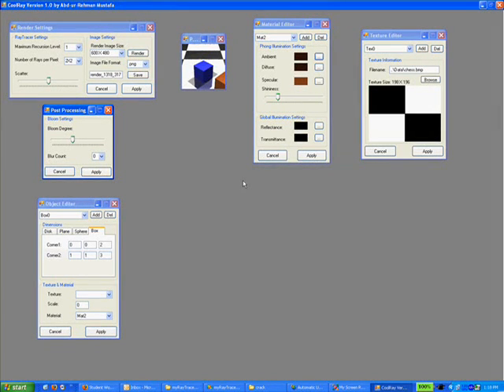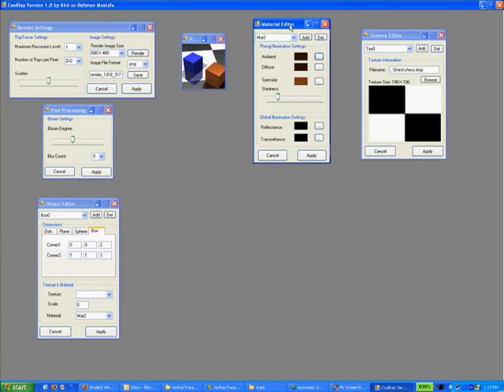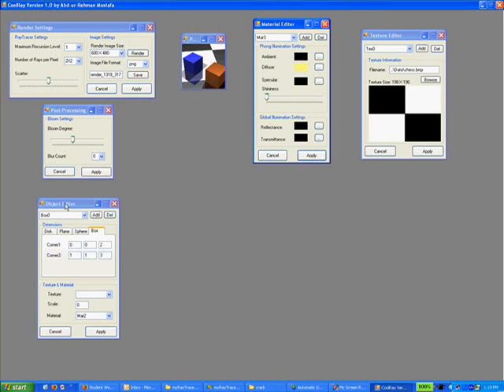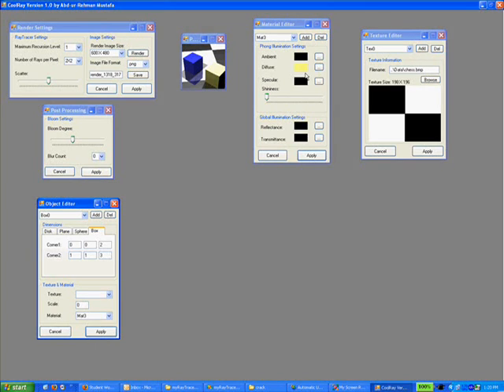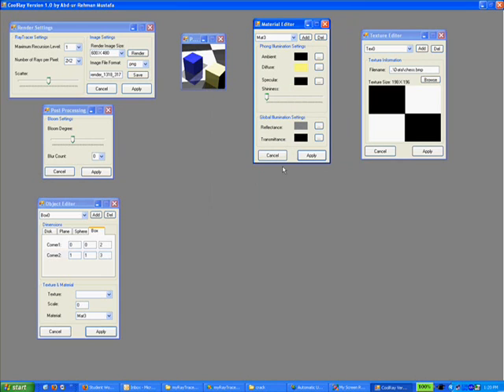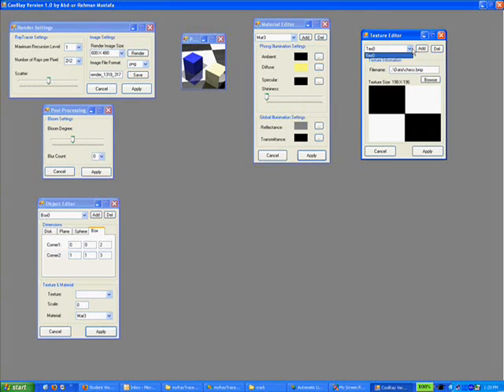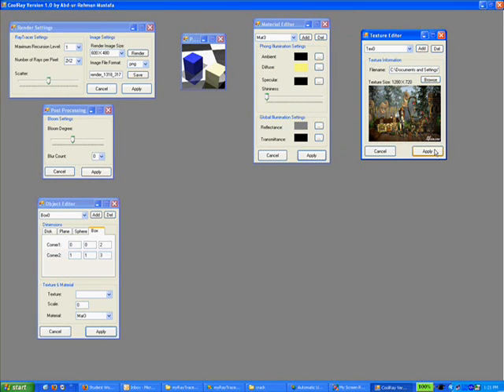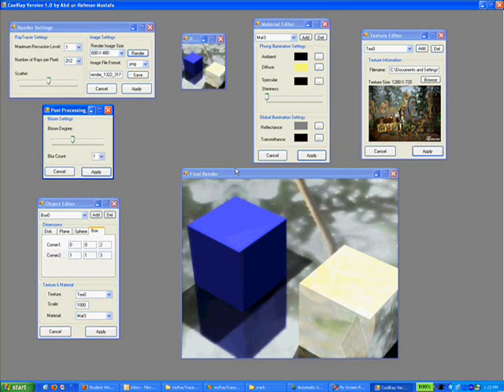LiT Version 1.0 Tutorial 1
This is a raytracer i developed in Visual Studio .NET in just 2 weeks.